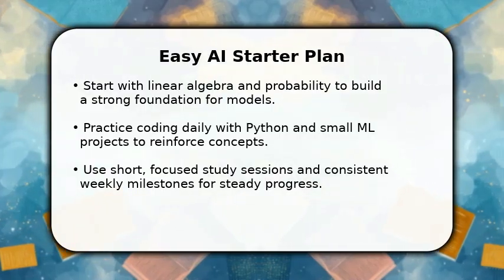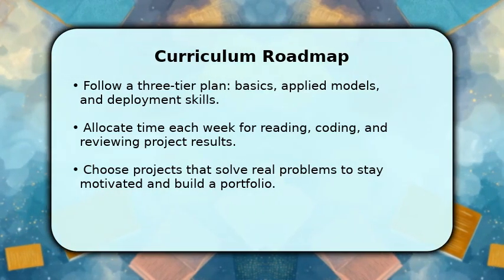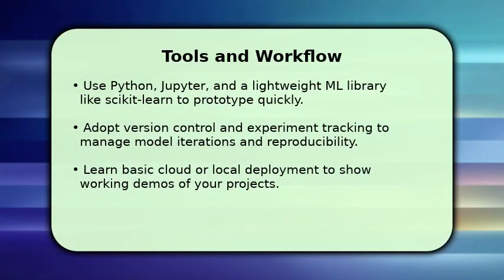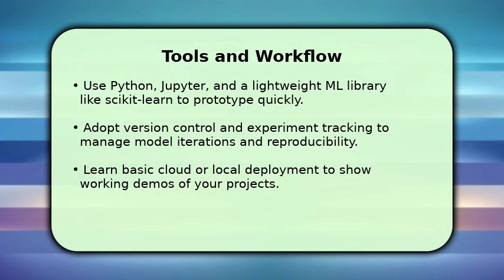How to Learn AI and Machine Learning in 2023 (Easy Method)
How to Learn AI and Machine Learning in 2023 (Easy Method) | 🚗 Life’s too short for a stinky car — grab Little Trees Black Ice ▸

Are you interested in learning Artificial Intelligence and Machine Learning but don't know where to start? In this video, we'll cover the basics of AI and ML, including what they are, how they work, and why they're important. We'll also provide a step-by-step guide on how to get started with learning AI and ML, including online courses, tutorials, and resources.

AI learning, Machine Learning tutorial, Easy method to learn AI, 2023 AI trends, ML basics, Artificial Intelligence course, Online AI training, Machine Learning for beginners, AI and ML resources